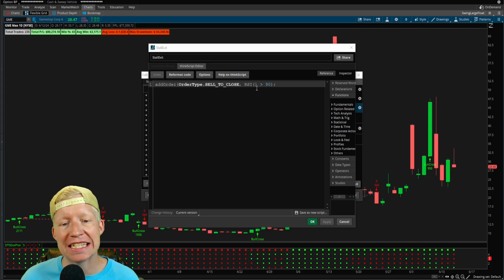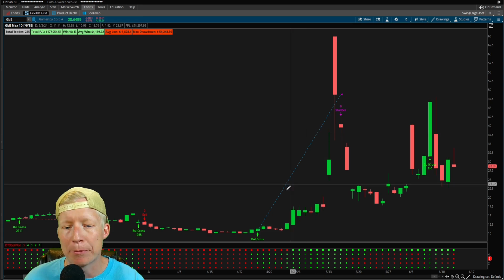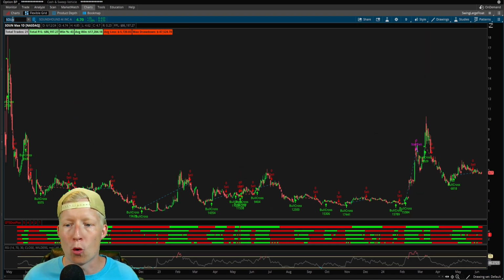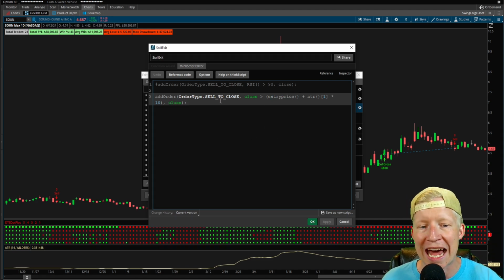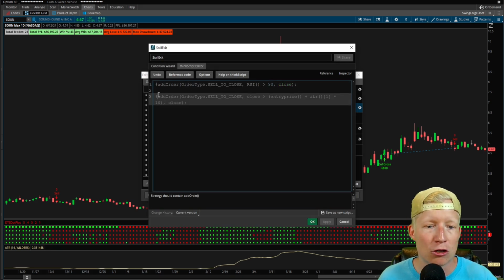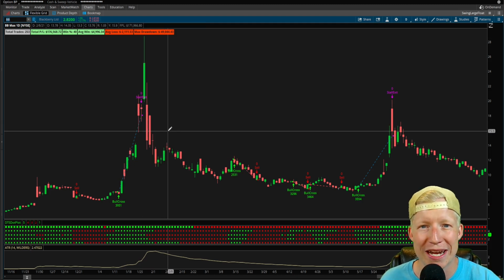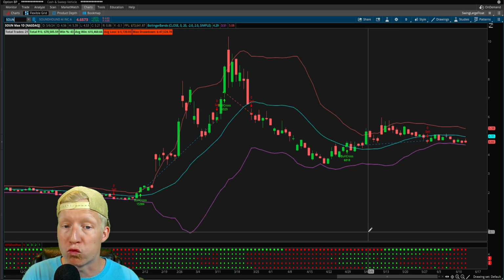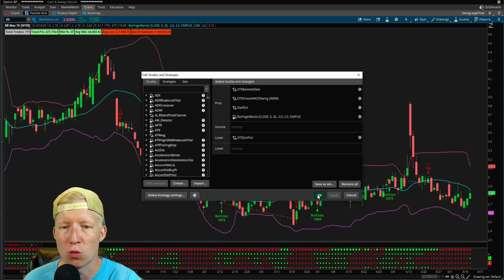Automated Exit Strategy for Parabolic Stocks in ThinkorSwim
Here's how to maximize profits on parabolic stocks

When a move like Gamestop or AMC happens in the stock market, that creates opportunity to make life changing money, but it also vastly increases the trading difficulty. If you don't have an objectified trading strategy you can very easily get burned on these types of moves.

As a continuation trader, I've too often not maximized my profits on these kinds of parabolic moves. While I'll make money, I'll end up losing 30% or more of my maximum profits because I let the stocks run back against me too much before my exit signal on my trading strategy is thrown. I want to fix that. So today I created an automated trading strategy within ThinkorSwim using custom ThinkScript code that objectifies what a parabolic stock is and tells the system to exit the trade. I do this by utilizing the RSI, ATR and Bollinger Bands indicators.

General Stock Market Moves
What happened with Gamestop and AMC stock?
How do parabolic moves affect stock trading?
What are parabolic moves in the stock market?
Why do stocks like Gamestop and AMC become volatile?
What is the impact of social media on stock prices?
Trading Strategies
What is a continuation trader?
How do continuation traders maximize profits?
What are objectified trading strategies?
How to develop a trading strategy for parabolic stocks?
What indicators are best for trading volatile stocks?
How to avoid losses in parabolic stock moves?
What is an automated trading strategy?
How does an automated trading strategy work?
What is ThinkorSwim?
How to use ThinkorSwim for trading?
Technical Indicators
What is RSI in stock trading?
How to use RSI for trading parabolic stocks?
What is ATR in trading?
How to apply ATR in trading strategies?
What are Bollinger Bands?
How do Bollinger Bands help in trading?
Automated Trading
How to create an automated trading strategy in ThinkorSwim?
What is ThinkScript code?
How to write custom ThinkScript code for trading?
What are the benefits of automated trading?
How to set up automated trading signals?
What are exit signals in trading?
How to avoid losing profits in volatile markets?
What tools are needed for automated trading?
Risk Management
How to manage risk in stock trading?
What are the risks of trading volatile stocks?
How to protect profits in a parabolic move?
What is a stop loss in trading?
How to set effective stop losses?
How to use technical indicators to manage risk?
Case Studies and Examples
How did traders profit from Gamestop’s rise?
What are real-life examples of successful automated trading?
How did AMC's stock movement impact traders?
What lessons can be learned from the Gamestop saga?
What is a parabolic stock example?
Market Analysis
How to analyze stock market volatility?
What causes stock market bubbles?
How to identify a parabolic move early?
How to predict stock market trends?
What tools are available for market analysis?
Trading Psychology
How to maintain discipline in trading?
What psychological challenges do traders face?
How to avoid emotional trading?
What is the importance of a trading plan?
How to improve trading mindset?
Advanced Trading Techniques
What are advanced strategies for trading volatile stocks?
How to implement algorithmic trading?
What is high-frequency trading?
How to backtest a trading strategy?
What are the benefits of algorithmic trading?
Platform Tutorials
How to use ThinkorSwim for beginners?
What features does ThinkorSwim offer for traders?
How to customize ThinkorSwim for automated trading?
What are the best practices for using ThinkorSwim?
How to integrate indicators in ThinkorSwim?
Trading Community Insights
What are the best online forums for traders?
How to share trading strategies with a community?
What insights do expert traders offer?
How to learn from other traders' experiences?
Learning and Education
What are the best books on trading strategies?
How to learn stock trading step-by-step?
What online courses are available for trading?
How to get started with automated trading?
Market Trends and Predictions
What are the latest trends in stock trading?
How to stay updated with stock market news?
What predictions are there for future stock moves?
How to anticipate market corrections?
Technology in Trading
What role does AI play in trading?
How to use machine learning in trading?
What are the latest technological advancements in trading?